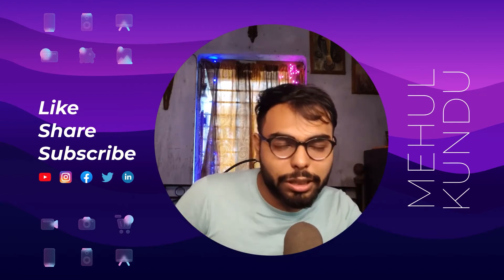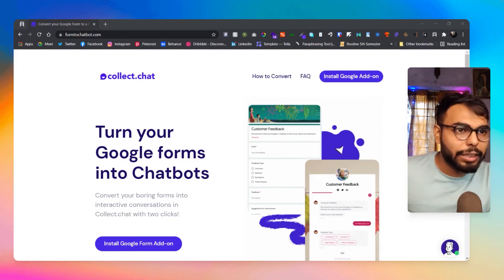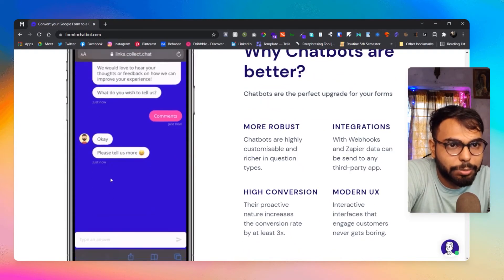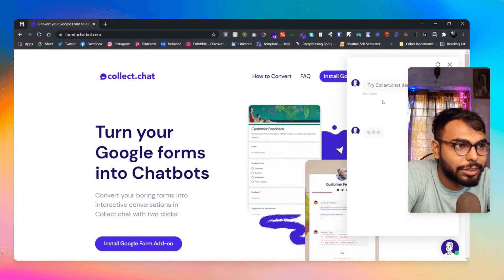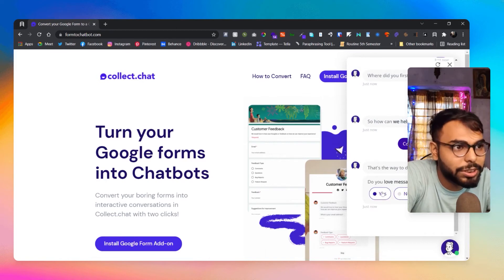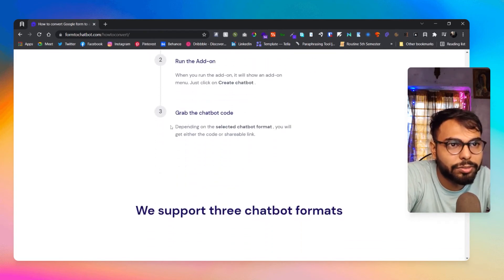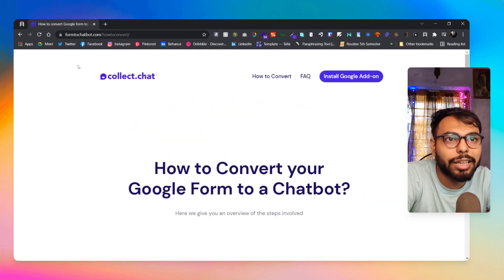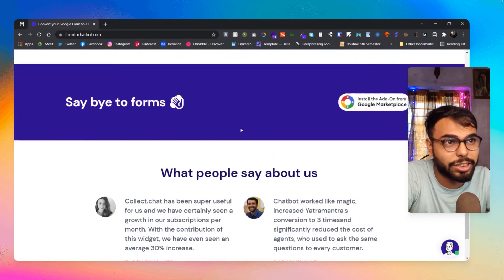Turn your Google form into Chatbot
Hi! Guys,